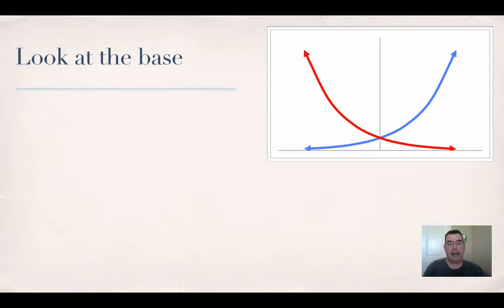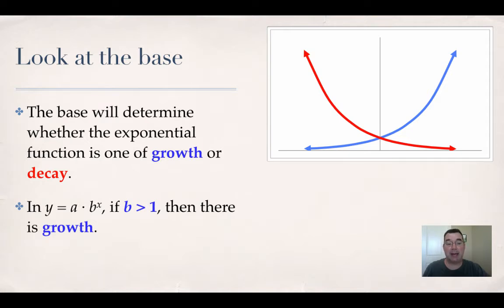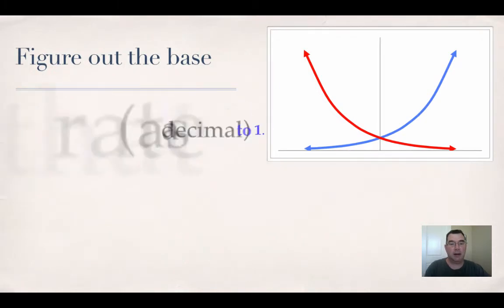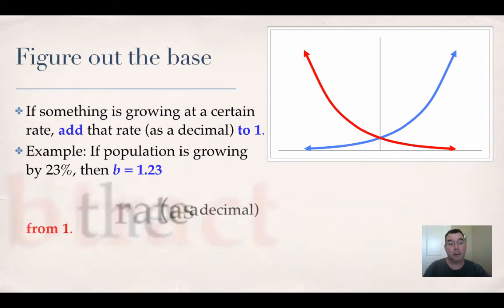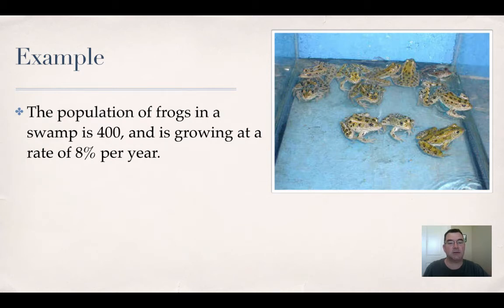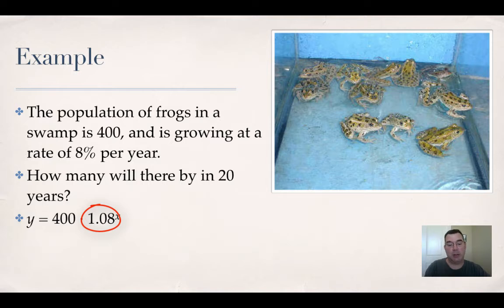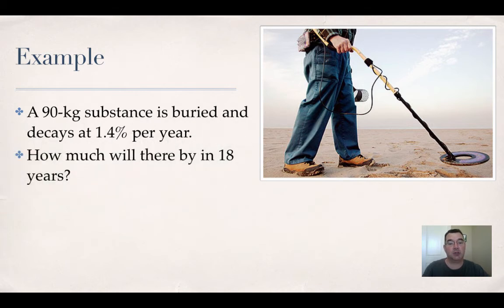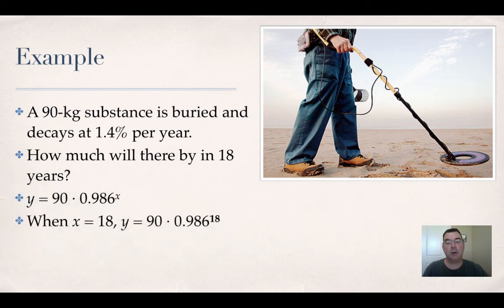Growth and Decay